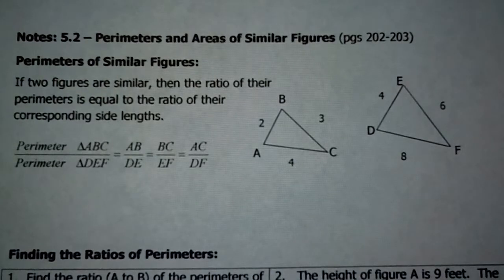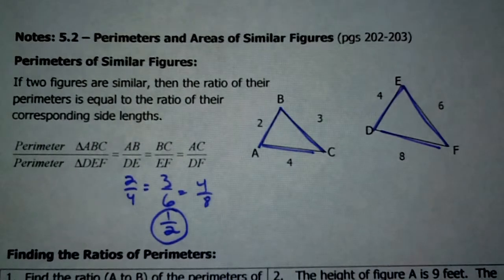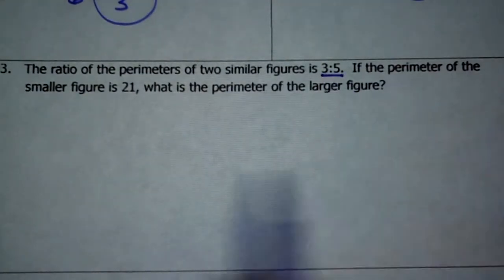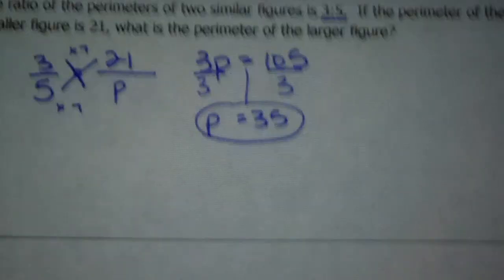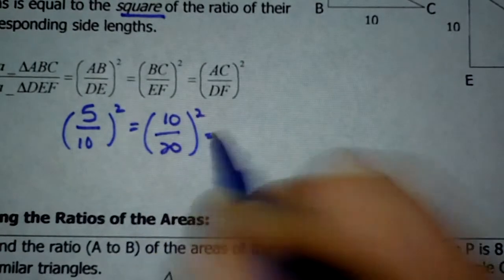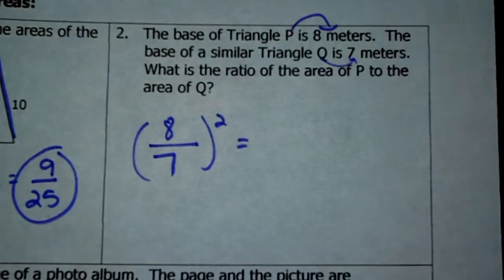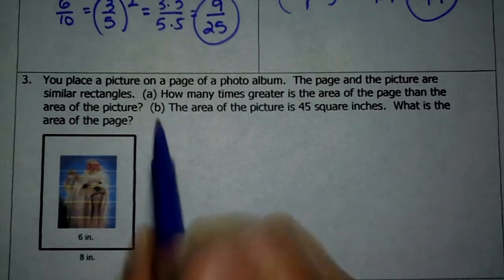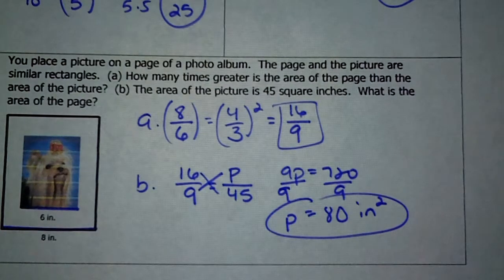Lesson 5.2 (2015)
Area and Perimeter of Similar Figures